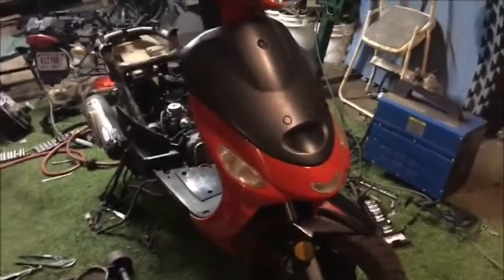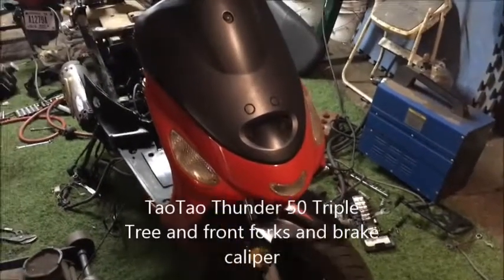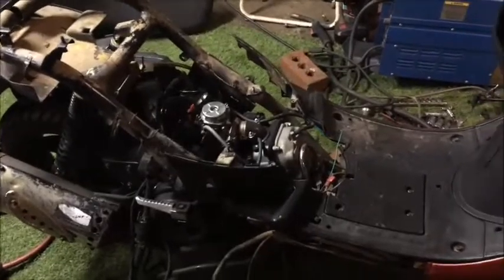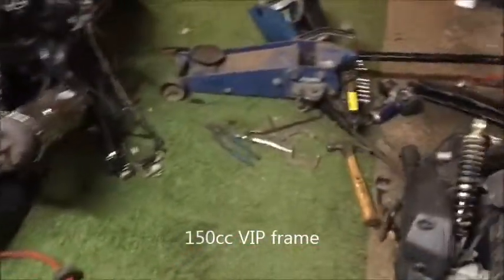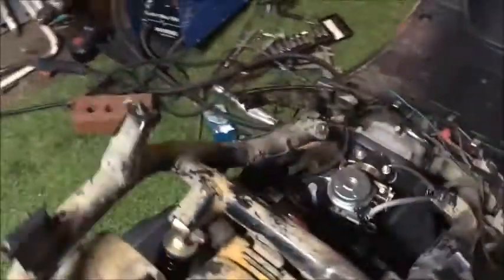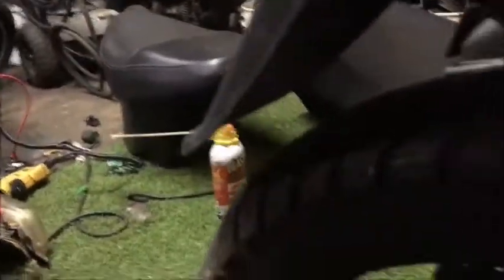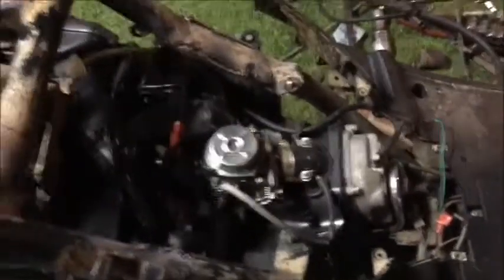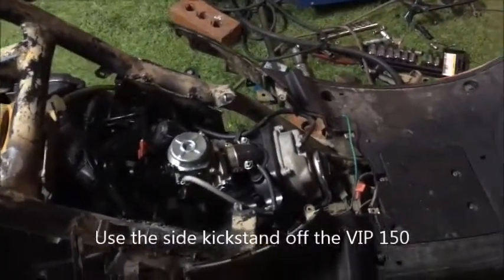TaoTao 50cc to 150cc engine swap Part 1 of 2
2012 TaoTao 50cc engine swap to a 150cc long case
Donor scooter was a 2012 TaoTao VIP and a 2012 TaoTao Thunder for the triple tree and front forks
Front wheel is from the 150cc VIP
The VIP triple tree will not work on these frames
I also am using the throttle cable from the VIP and the kickstand
The rear brake cable for the 50cc works fine
I wanted to stay away from aftermarket mounts that's why I used the VIP frame mounts.
Check your local laws before doing this swap
In my area they make you register and plate your scooter this thing is still registered as a 50cc so no motorcycle license needed
But I have friends in law enforcement and they do not care what engine you have on your 50cc scooters but they better not catch you doing over 40 mph
I did the swap because the 50cc engines are so problematic and do not last as long as the 150cc engines